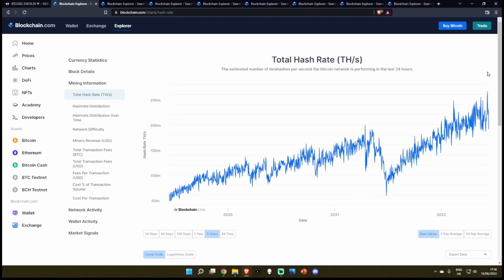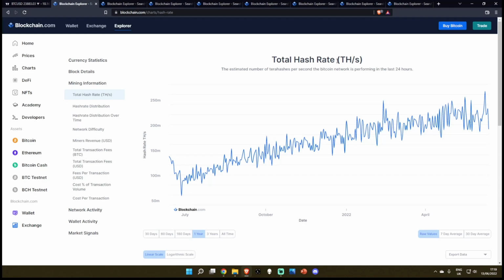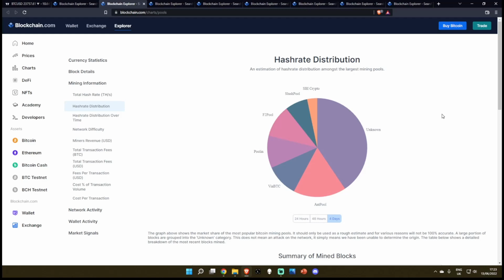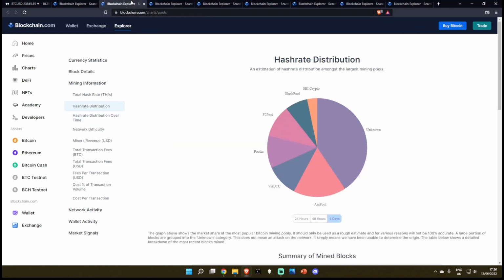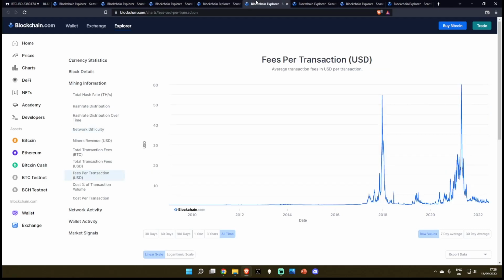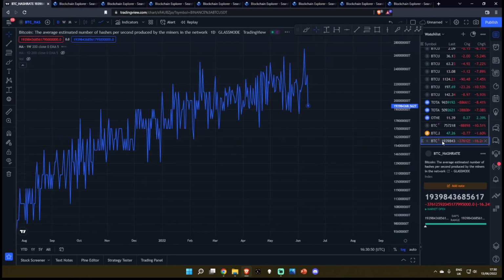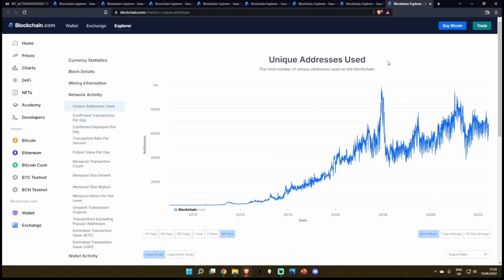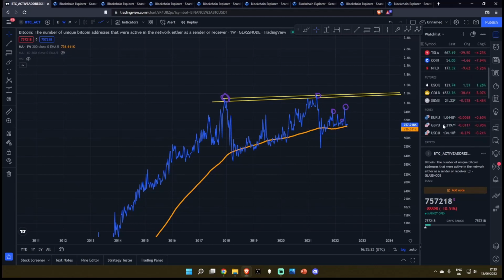Bitcoin On-Chain Metrics: Tick Tock Next Block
Bitcoin BTC On-Chain Metrics: Tick Tock Next Block - Crypto Technical Analysis and Price Prediction

- Looking at Bitcoin Hash Rate, Hash Rate Distribution, Active Wallets, Transaction Costs, Network Difficulty, Confirmed Payments, Unique Addresses